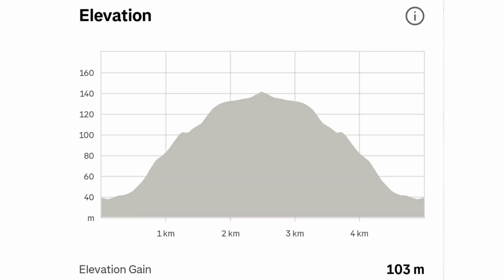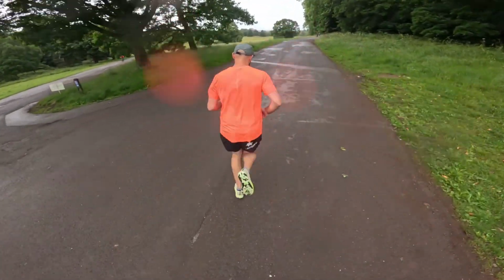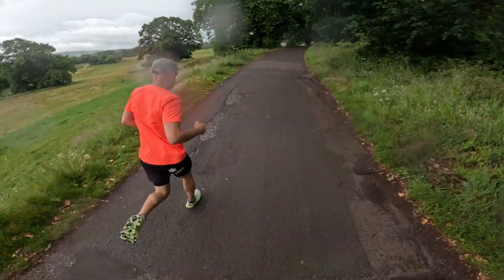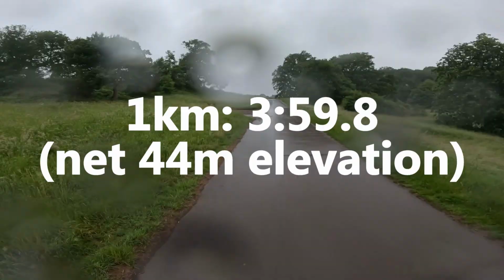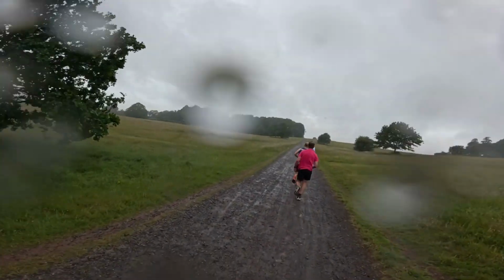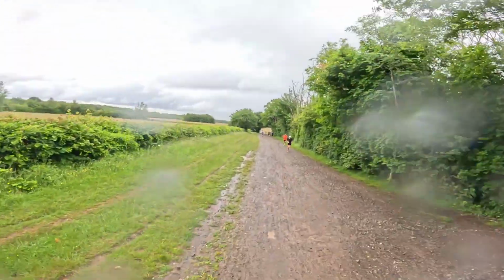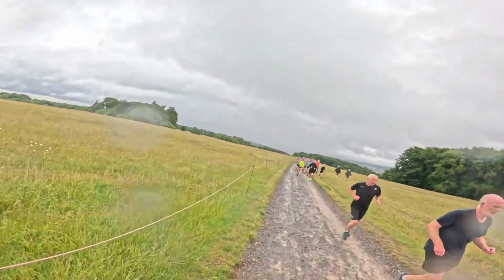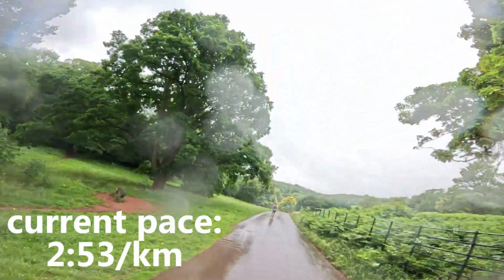Is this the UK's Hilliest Parkrun? | Ashton Court Parkrun Vlog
This video is a vlog of Ashton Court Parkrun, a hilly parkrun with 103m of elavation. Check out the raw footage of the Parkrun here (no music, cuts or edits)